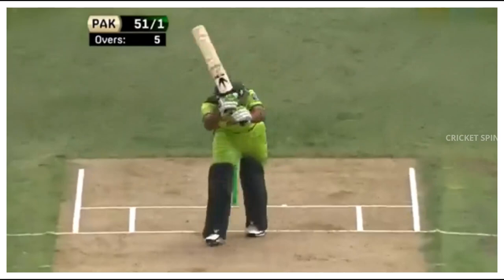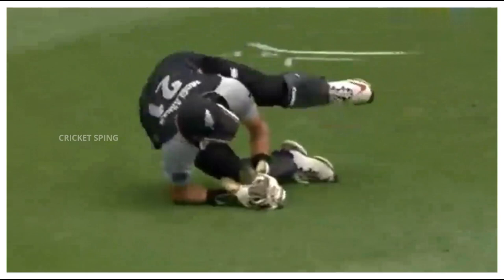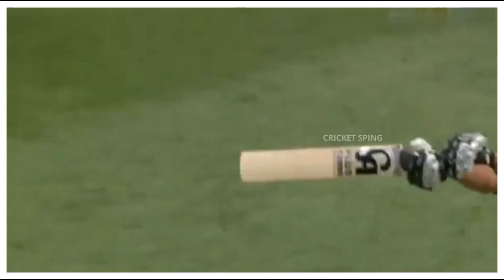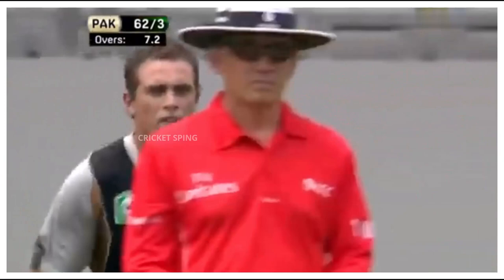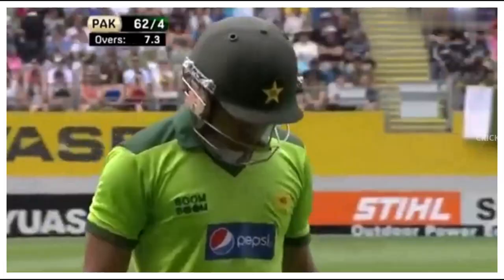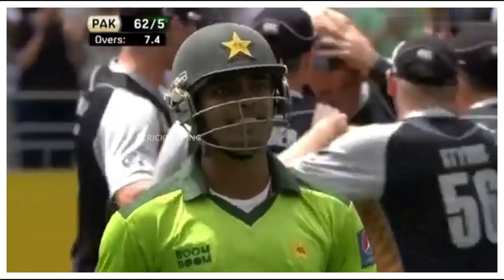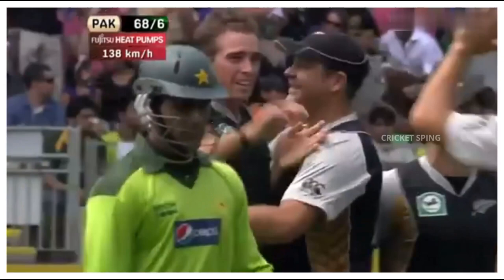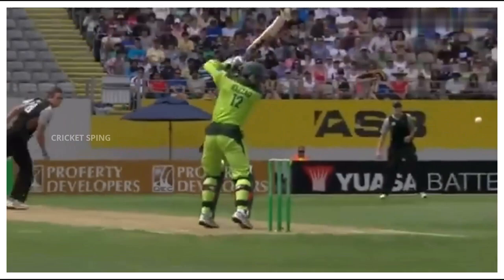Tim Southee's Magical Spell: 5/18 vs Pakistan [ with Hat Trick ] in 1st T20I 2010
The Pakistan tour of New Zealand 1st T20I match played on December 26, 2010, at Eden Park in Auckland was an exciting game of cricket. In this match, Tim Southee played a crucial role for the New Zealand team, as he was the pick of the bowlers, taking five wickets and conceding just 18 runs in his four overs.

Tim Southee, who is known for his swing bowling, produced a brilliant spell in the powerplay overs of the match. He picked up the wickets of Mohammad Hafeez, Ahmed Shehzad,Younis Khan , Umar Akmal and Abdul Razzaq , all of whom are well-known and established batsmen in the Pakistan team.

Southee's first victim was Mohammad Hafeez, who was bowled by a beautiful inswinger from Southee. Ahmed Shehzad was the next batsman to depart, as he was caught at cover by Peter McGlashan off Southee's bowling. Southee then dismissed Younis Khan , who was caught  by Dean Brownlie , again off Southee's bowling.

Southee dismissed Younis Khan, Mohammad Hafeez, and Umar Akmal off consecutive deliveries to achieve the rare feat of taking a hat-trick in a T20I match.Younis Khan was the first batsman to depart, as he was caught by Ross Taylor at first slip. Mohammad Hafeez was the next to go, as he was caught by Martin Guptill at long-off. Umar Akmal was the last batsman to be dismissed, as he was caught by Guptill again, this time at deep square leg.

Southee's impressive spell of bowling helped restrict the Pakistan team to a total of just 143 runs in their allotted 20 overs. New Zealand went on to win the match by five wickets, with opener Martin Guptill scoring an unbeaten 54 off 29 balls to help his team chase down the target with ease.

Overall, it was a memorable performance by Tim Southee in the 1st T20I match of the Pakistan tour of New Zealand in 2010, and his efforts with the ball played a significant role in New Zealand's victory.